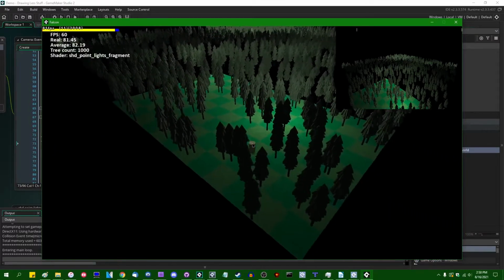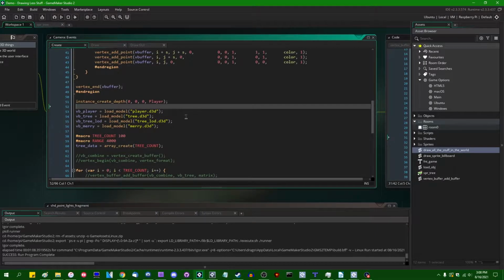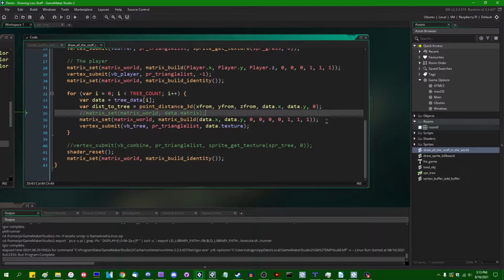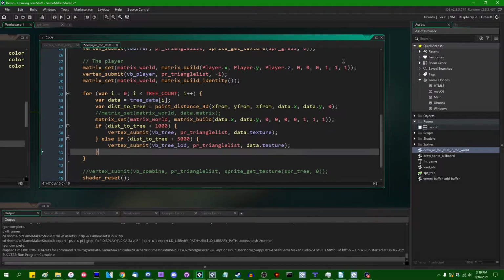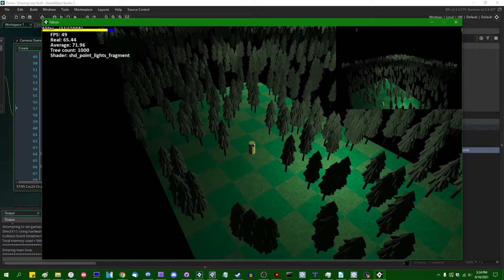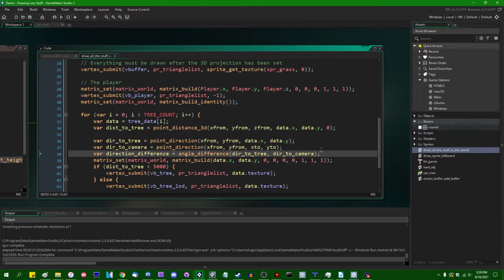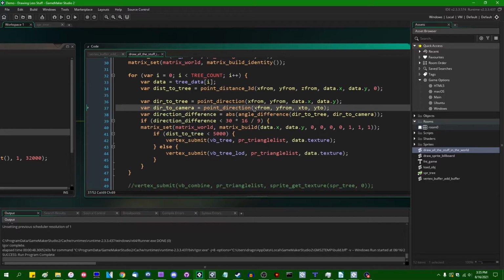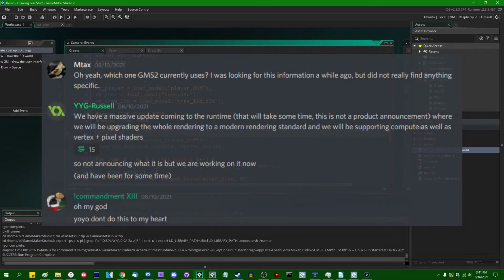Drawing Less Stuff - Optimizing 3D Games in GameMaker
When it comes to making your 3D games run faster, it's always worth not drawing something if you don't have to. Here are a few ways to do that!

Two things that are worth noting that I didn't actually say out loud in the video:
 - Using a hybrid approach between this and the Vertex Batching strategy may (at least in some situations) yield better results than either approach on their own (see: chunking), since you would then have fewer individual objects to draw AND can remove unneeded vertices at the same time - I didn't cover that here since writing chunking code would have added a lot of time to the video
 - Using either of these approaches with frozen vertex buffers (rather than the unfrozen ones here) will generally yield better results particularly with LOD models, since drawing frozen vertex buffers is faster to begin with and the same time savings will be a higher proportion of the time it takes to draw something

I don't talk about "proper" frustum culling in this video, but if you want to hear more about it (and what the shape of a frustum actually is, and why you should or shouldn't use it) I thought this article was decent:

If game development on a Raspberry Pi is something that interests you, I've made a video on that:

Here's the repository where I'll be putting the demo code:
The changes made in this video are on their own branch.

The thumbnail icon is a combination of:
optimization by IconPai from the Noun Project
Time by libertetstudio from the Noun Project

That promised social media link spam.